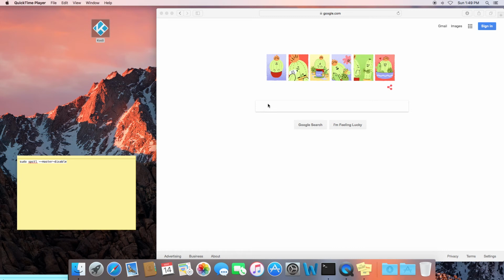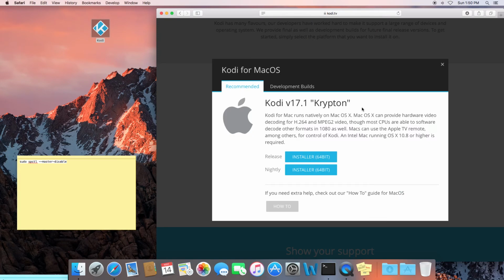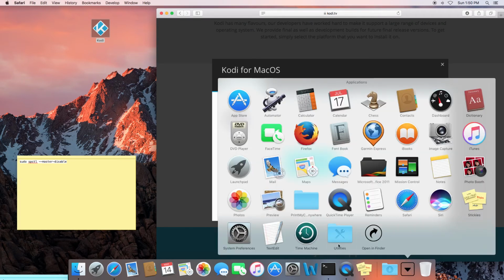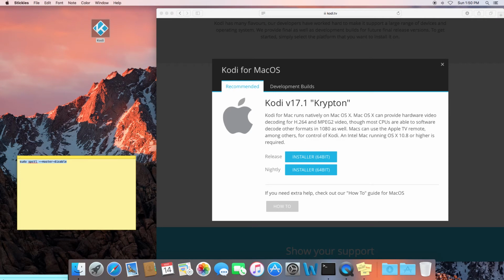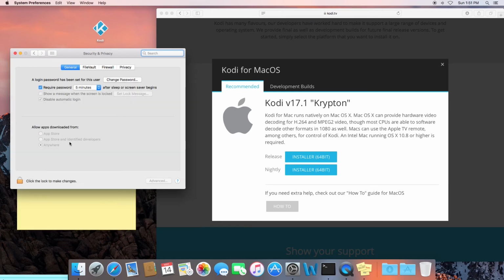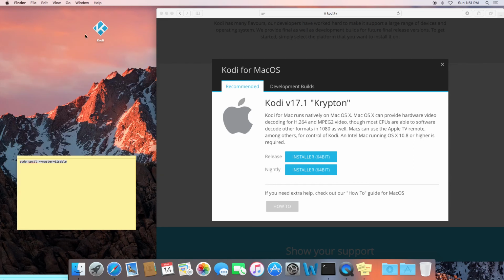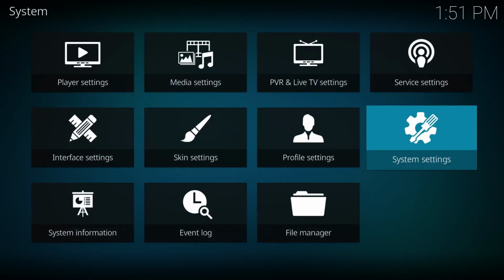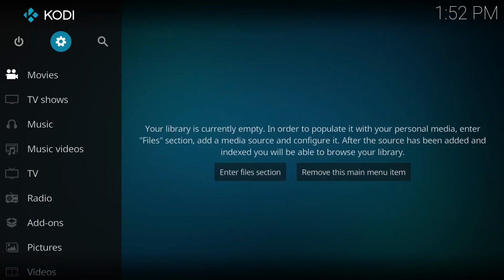KODI UPDATE TO 17.3 TUTORIAL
For Mac 's Running OSX Sierra. This is the same process to update to 17.3 just look for V.17.3. To download.

This is a basic install of kodi for beginners.

Same process different versions..